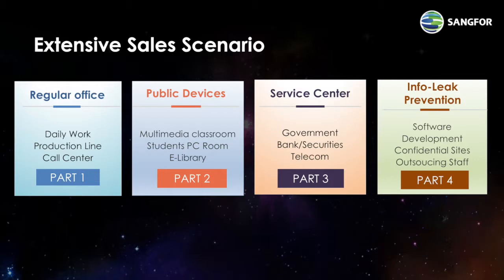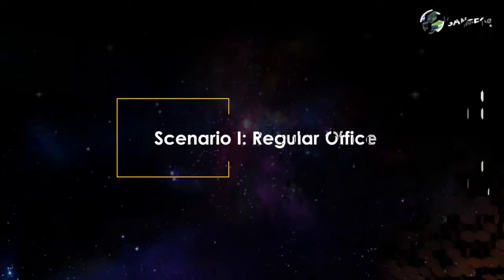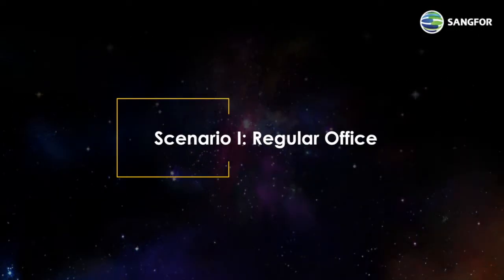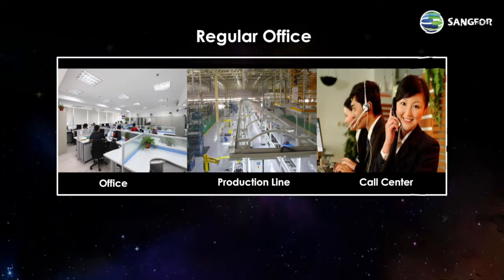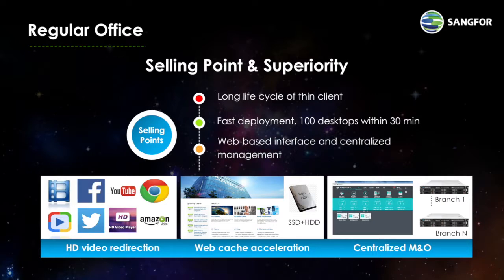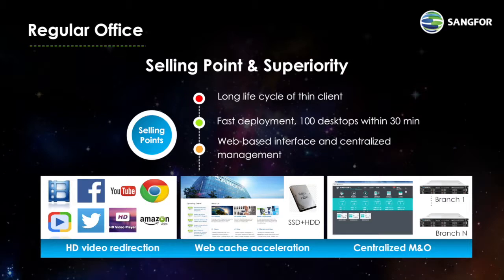Sangfor aDesk Sales Training - User Scenarios